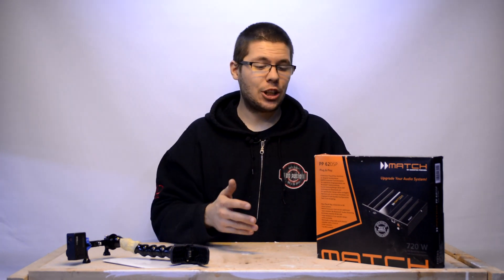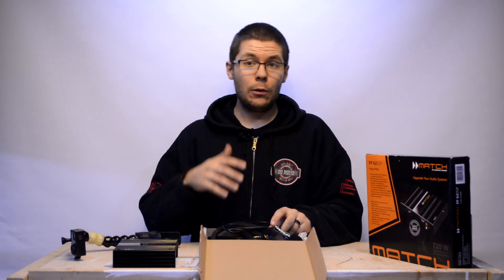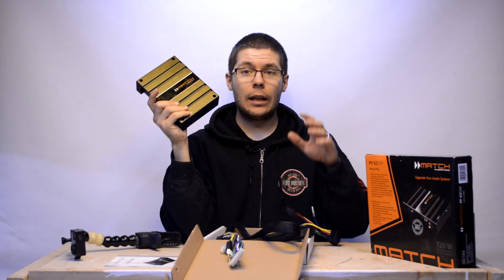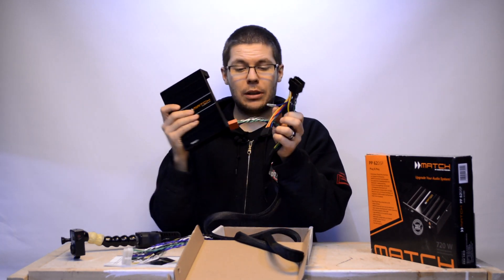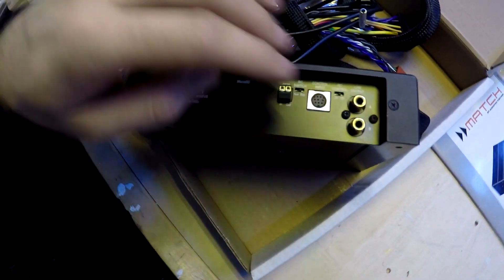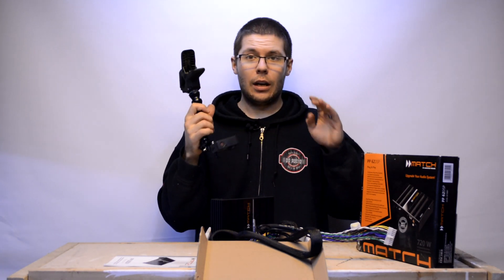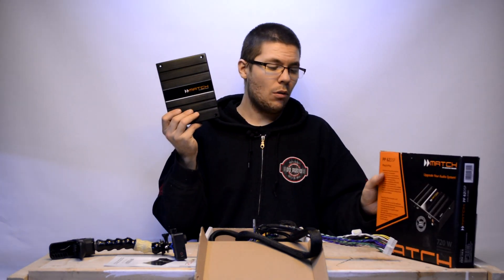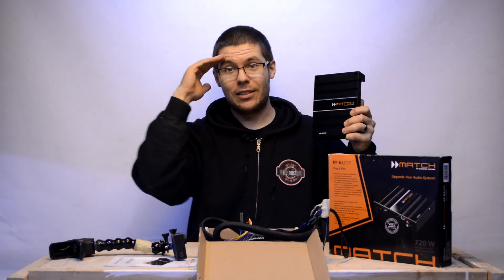PN | ENG | Unboxing MATCH 62 DSP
Intro/outro:
background: